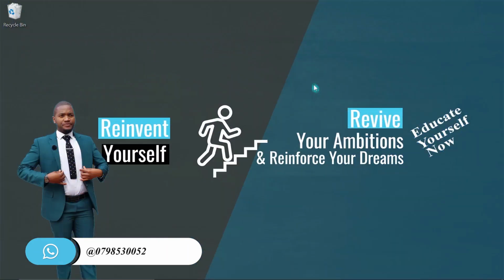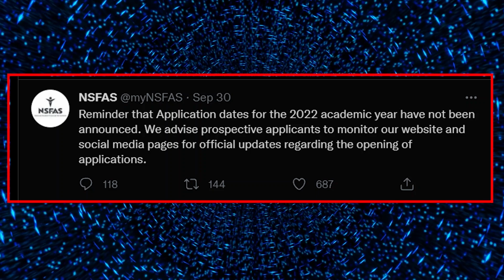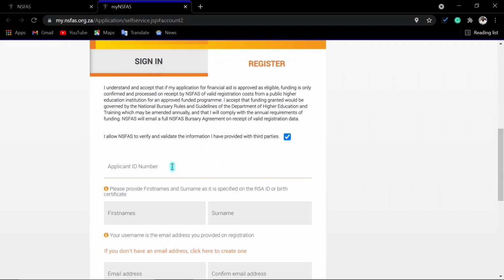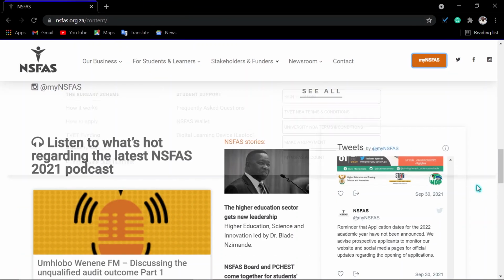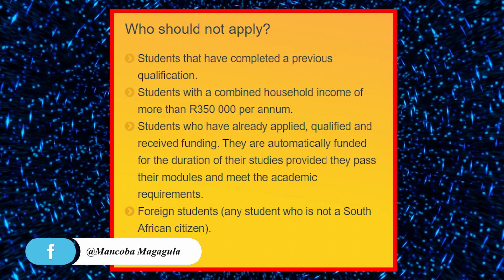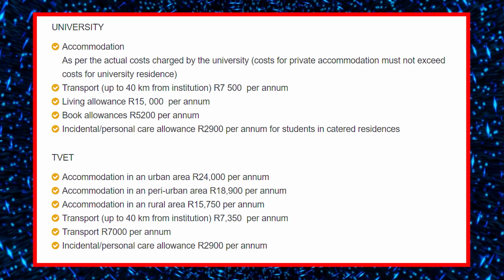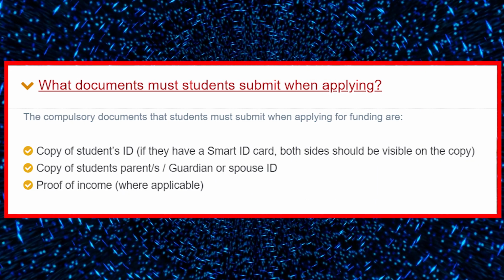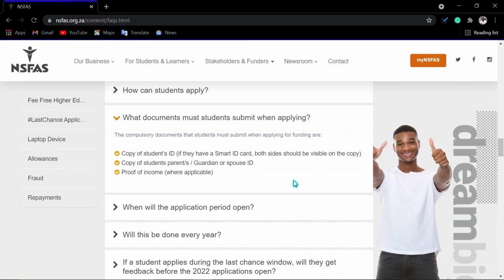NSFAS apply option not appearing EXPLAINED | NSFAS applications 2021/22 | NSFAS requirements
These past weeks and days, I have been receiving a lot of messages about people being panicking, frustrated fearfully, and ancient about their future studies because the NSFAS apply option was/ is not appearing.

Mancoba here, all about helping someone to pursue their ambitions and dreams. I would like to advise everyone to relax because the NSFAS applications are not open yet. The date will be announced.

Facebook: National Student Financial Aid Scheme